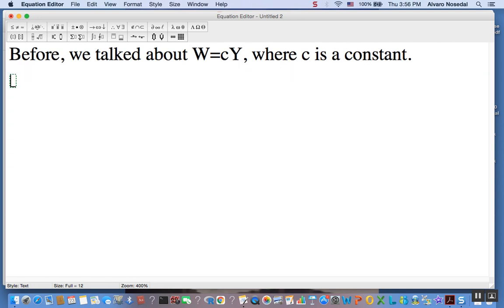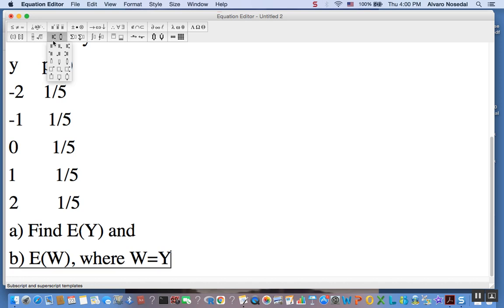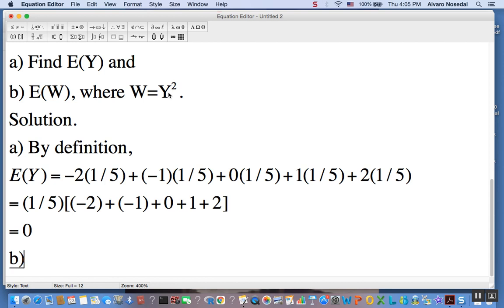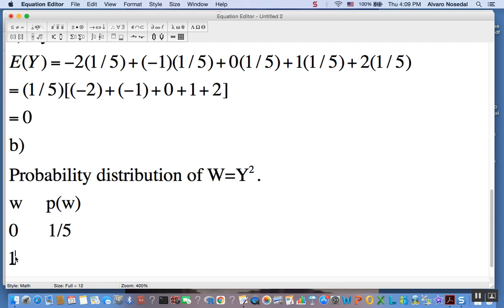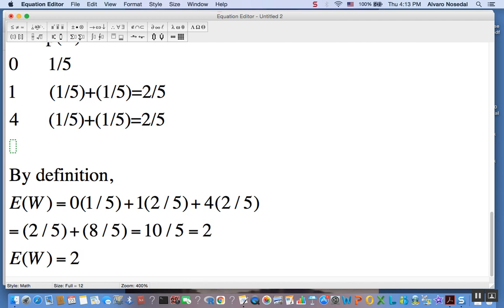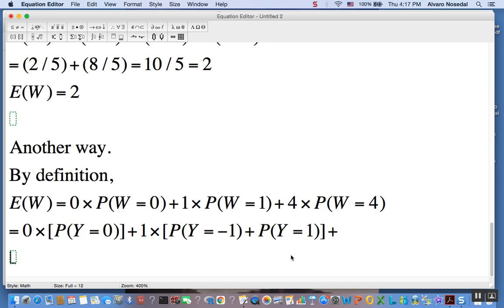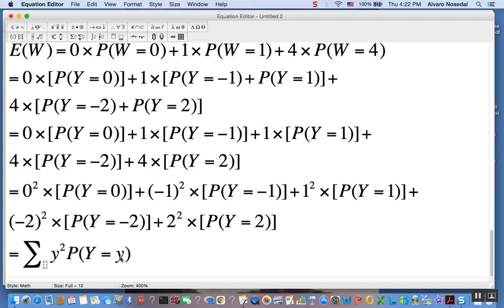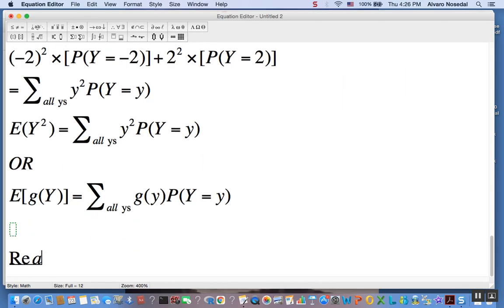sta256 expected val gY